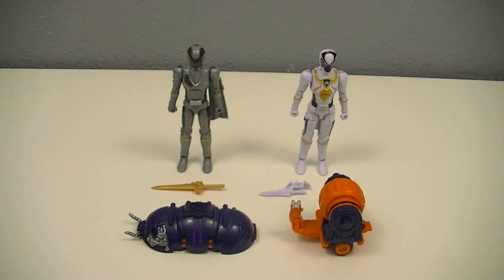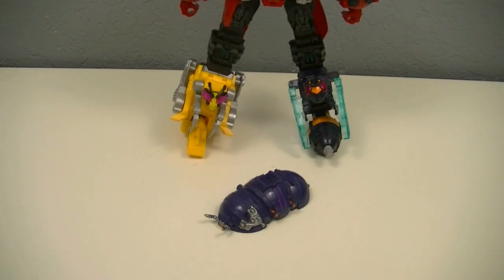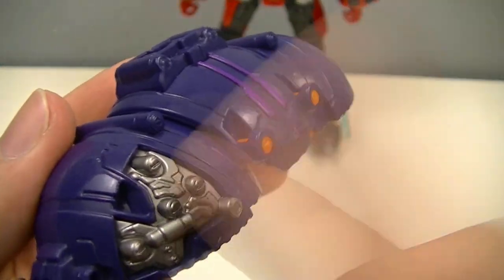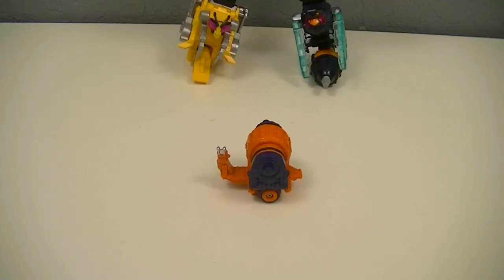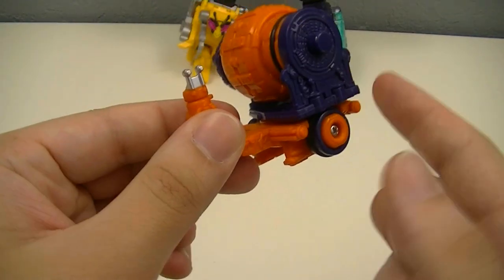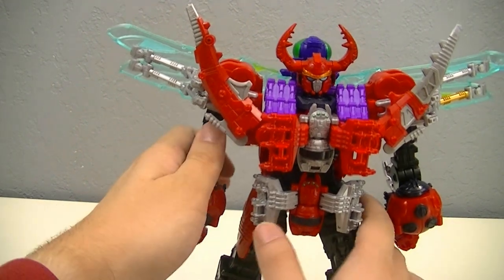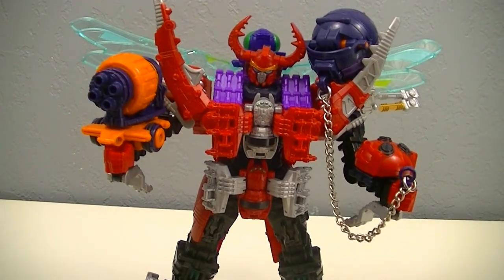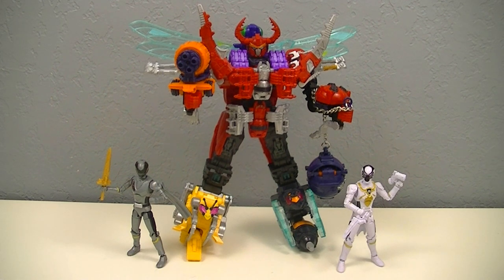GW Rolling Hammer & Snail Gatling + AH Ohkuwagata Ohger & Spider Kumonos Multi-Review (King-Ohger)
ROLLING HAMMER!
SNAIL GATLING!

GAIGOU!
SPIDER KUMONOS!

OHKUWAGATA!
LORD OF THE, LORD OF, LORD OF THE SHUGOD!
OHKUWAGATA OHGER!